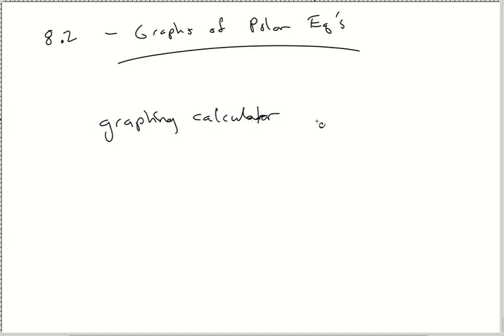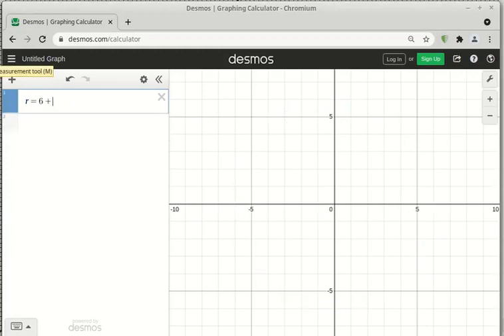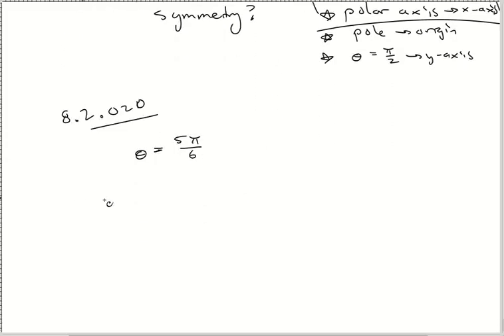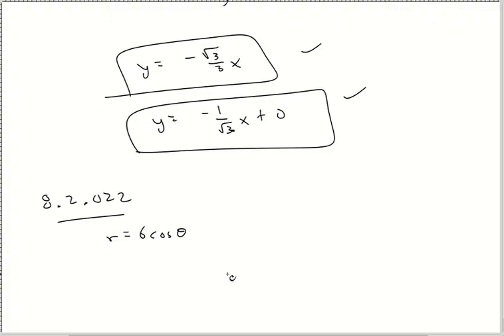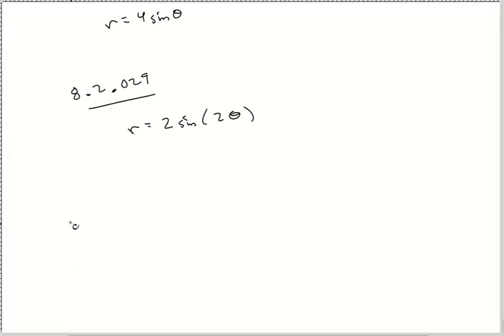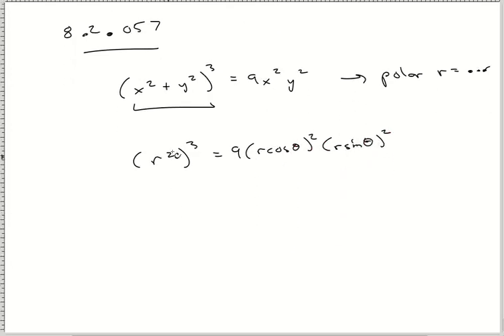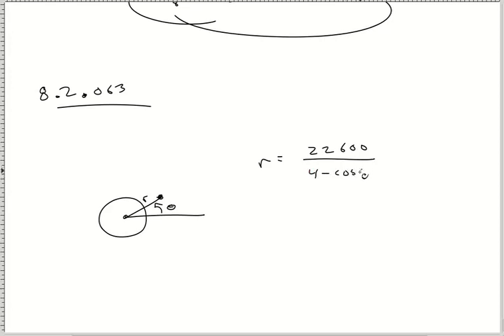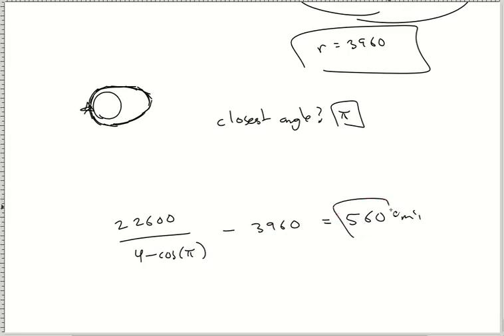PreCal Ch8 Sec2